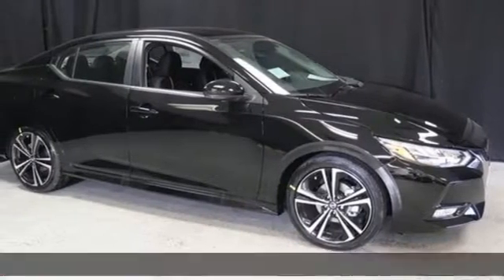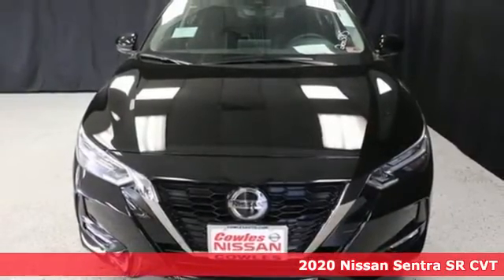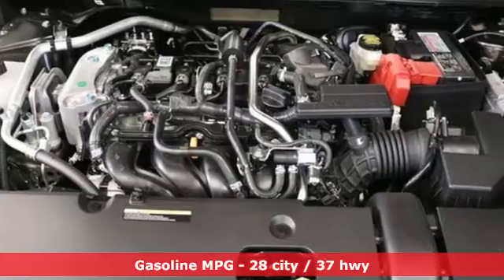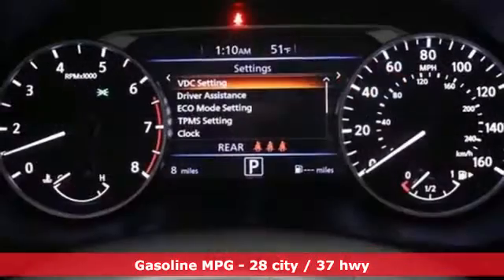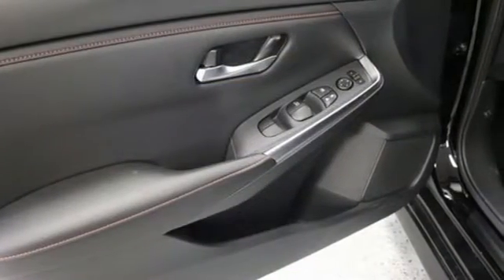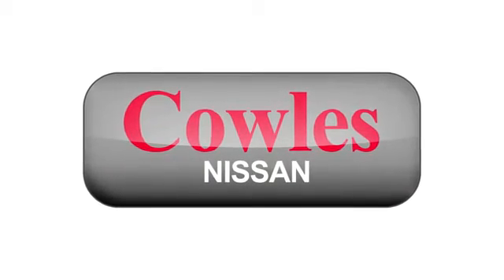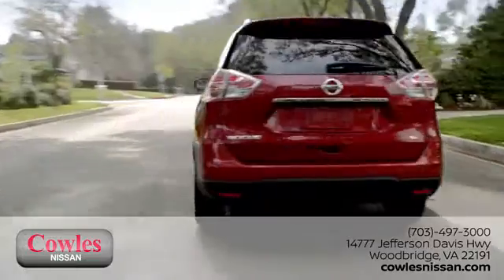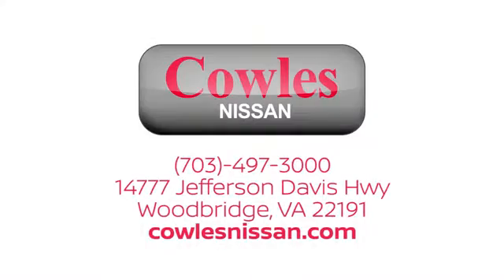New 2020 Nissan Sentra Washington DC VA Woodbridge, VA #200585 - SOLD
Year: 2020
Make: Nissan
Model: Sentra
Trim: SR
Engine: 2.0L DOHC
Transmission: CVT with Xtronic
Color: Black
Interior: Sport
Stock #: 200585
VIN: 3N1AB8DV4LY309339
Super Black 2020 Nissan Sentra SR FWD CVT with Xtronic 2.0L DOHC CVT with Xtronic, Sport Artificial Leather, Electronics Package, Frameless EC Mirror w/Universal Remote.brbrAsk about our Special Rates this month! Recent Arrival! 28/37 City/Highway MPGbrbrAwards:br * JD Power Automotive Performance, Execution and Layout (APEAL) StudybrCowles Nissan of Woodbridge has been family owned and operated for over 37 years!

Address:
14777 Jefferson David Hwy